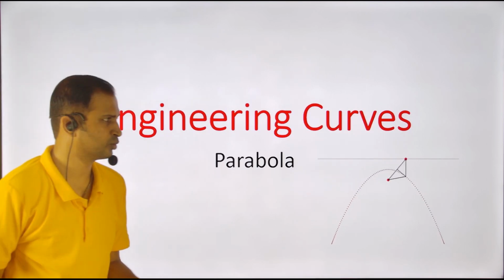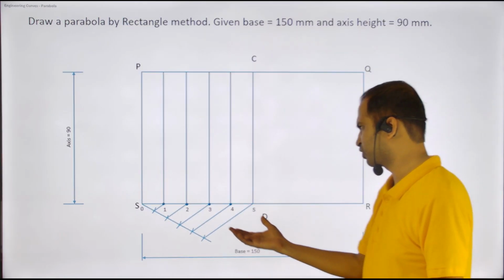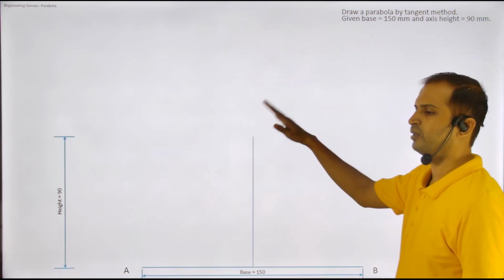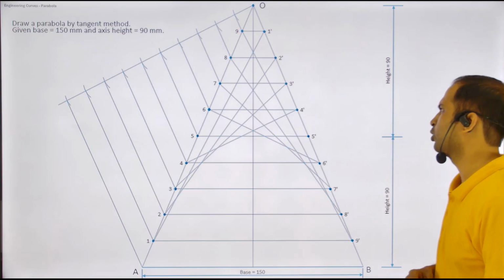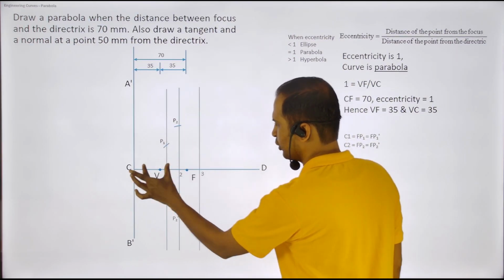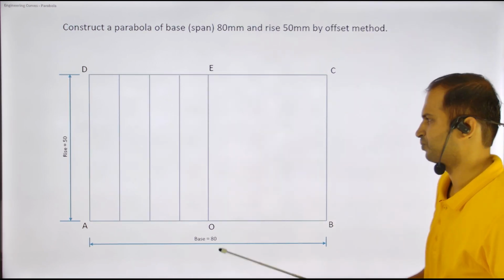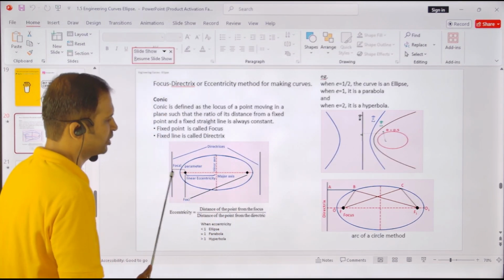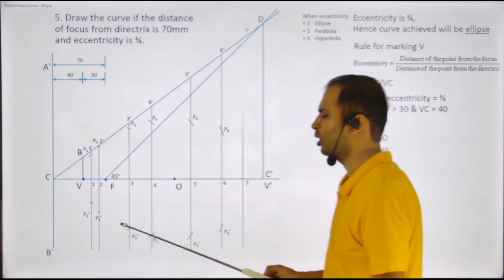Engineering Curves Parabola (In English)